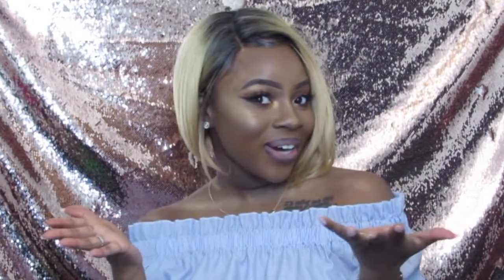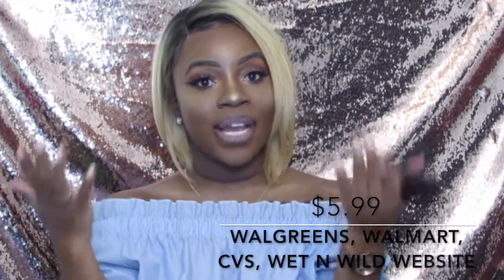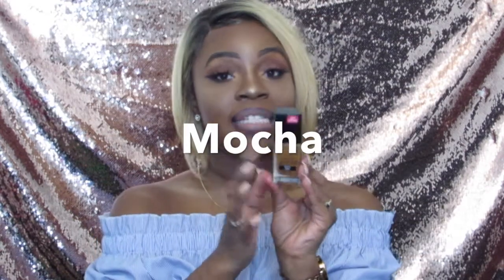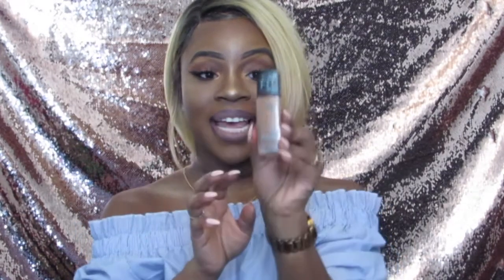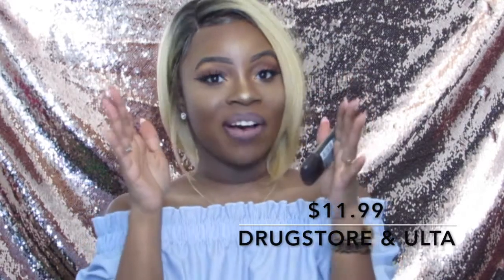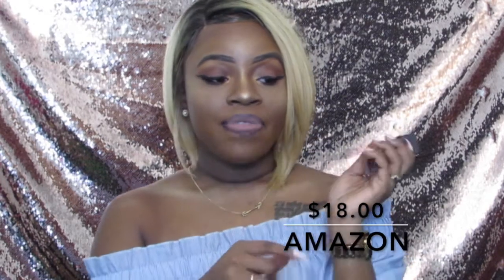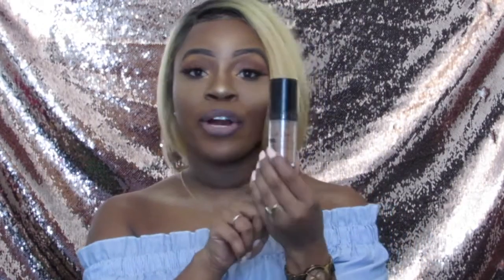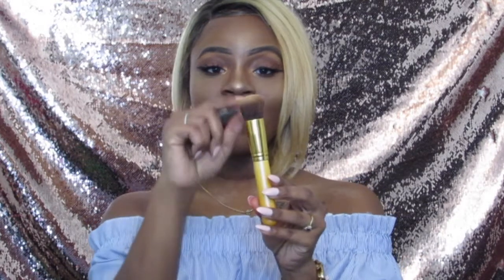BEST DRUGSTORE FOUNDATIONS FOR DARK SKIN!!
Sorry Infallible is by L’Oréal lol my mind clearly was still on Maybelline

Not my shade??? It’s ok!!!

XOXO,
Onebeatmama & Kdot

Uploading Days: Monday, Weds,  & Thursday at 9am